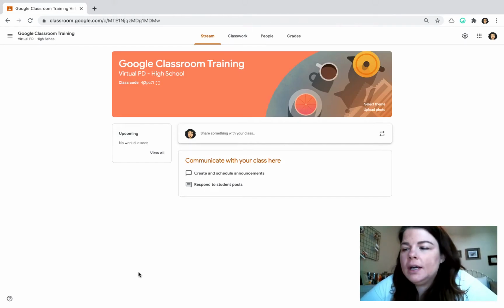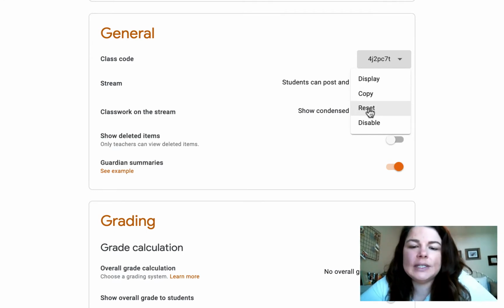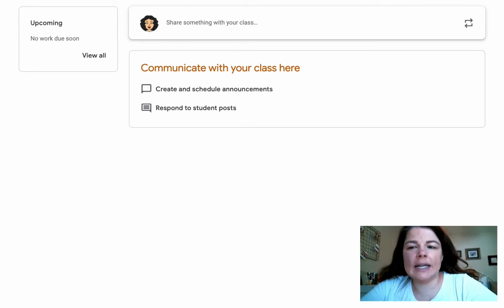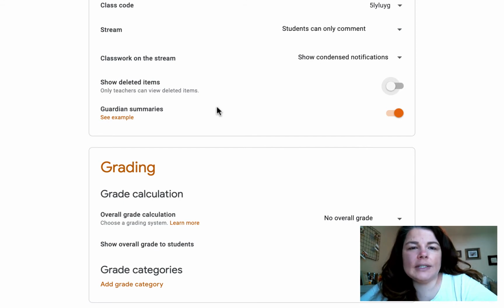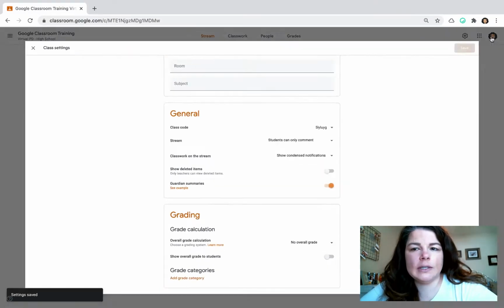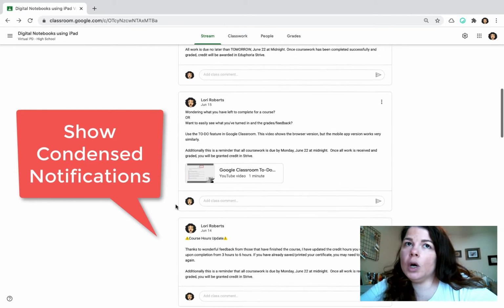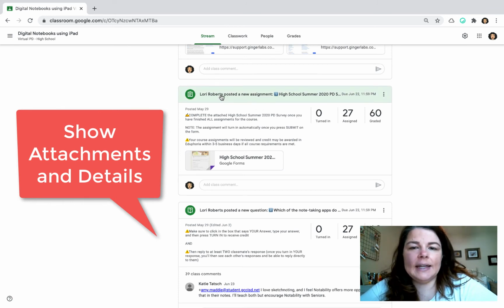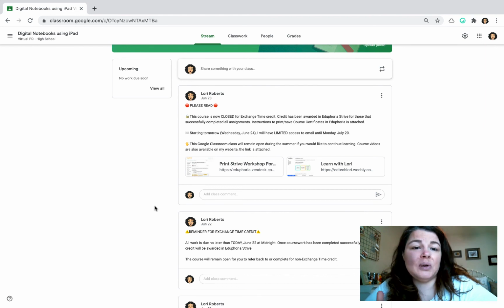Google Classroom for Staff - Class Settings